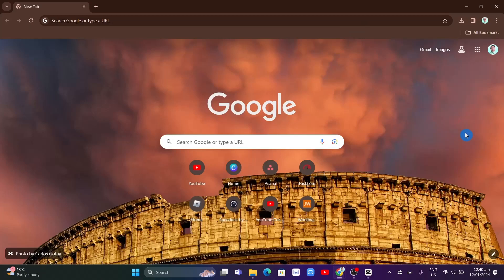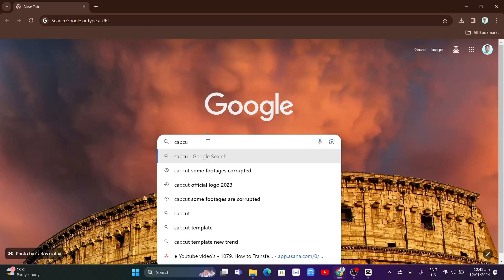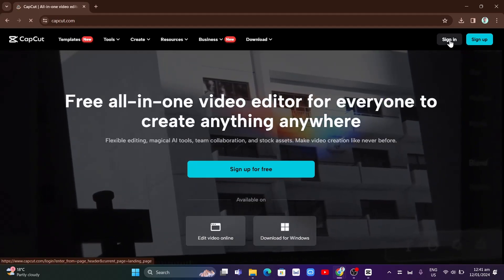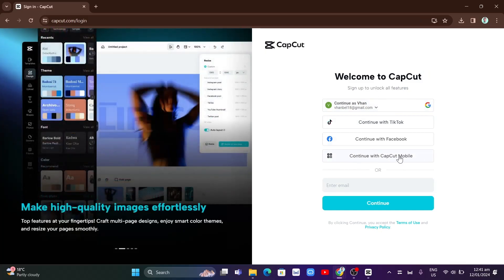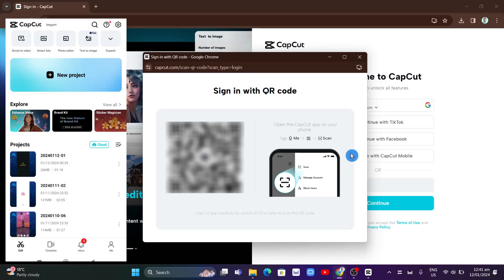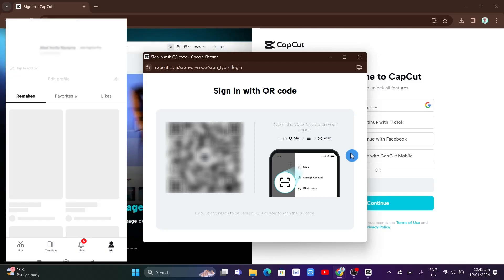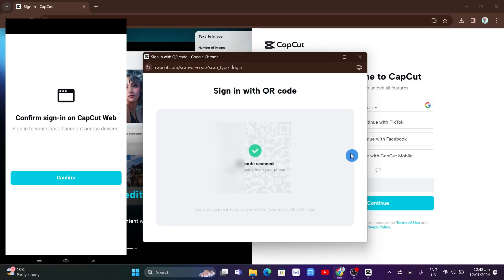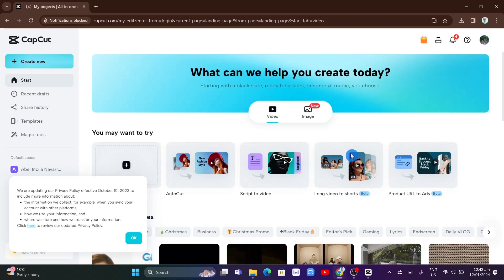How to Sign in to CapCut With QR CODE 2024 (Login CapCut Tutorial)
How to Sign in to CapCut With QR CODE 2024 (Login CapCut Tutorial). In this CapCut Tutorial video I'll show you how to capcut qr code sign in. The method is very simple and clearly described in the video and will let you see capcut desktop login qr code. Follow all of the steps & you will know how to login capcut via qr code.